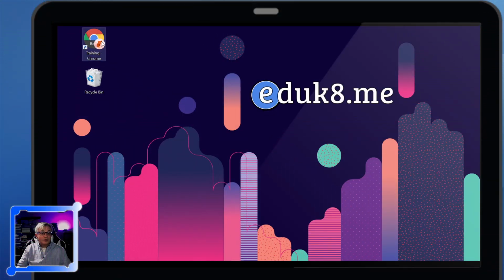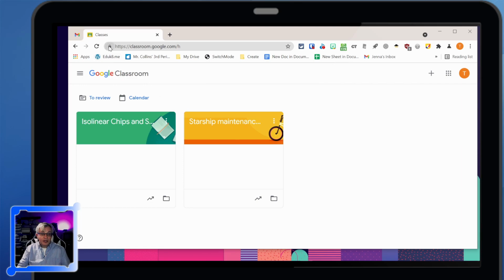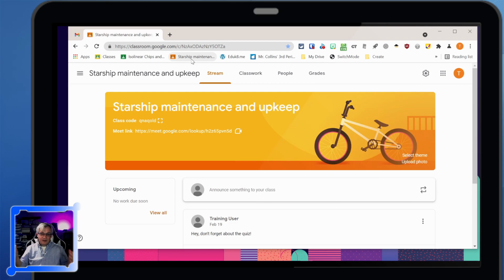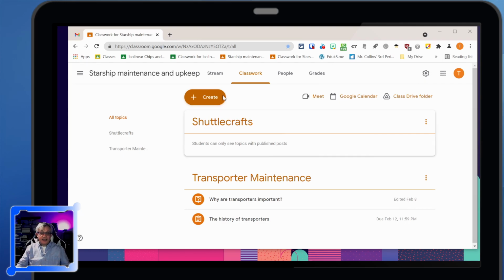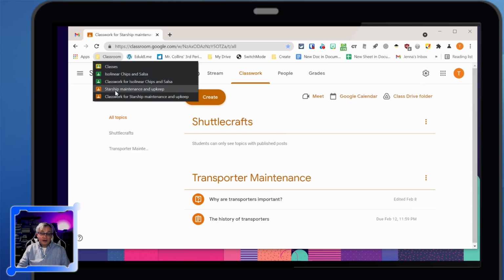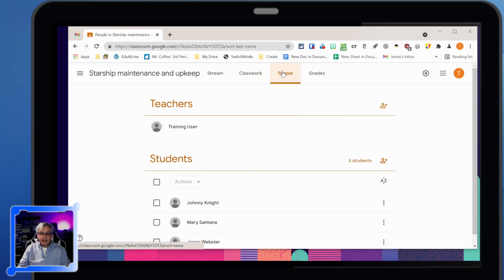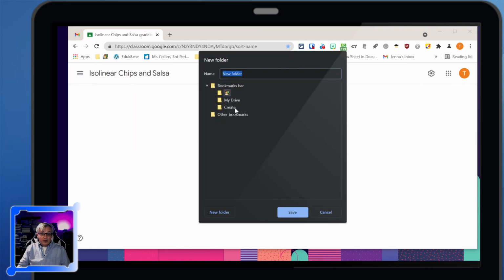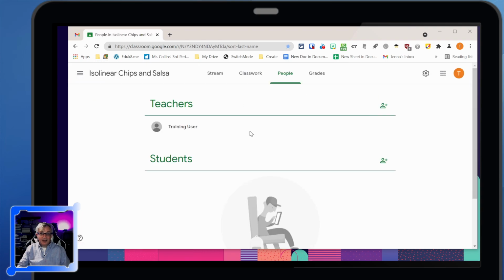Save time in Google Classroom with bookmarks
Stop searching and clicking around to navigate Google Classroom. Add bookmarks to directly jump to what you need in Google Classroom.

I've seen people who constantly search for Google Classroom on Google itself, or they always click around Google Classroom, taking up precious class time. Now you can quickly find the page of Google Classroom that you need.

Be sure to also check out my Bookmark All the Things in Google video

Work faster!